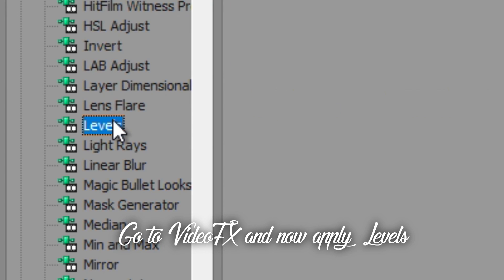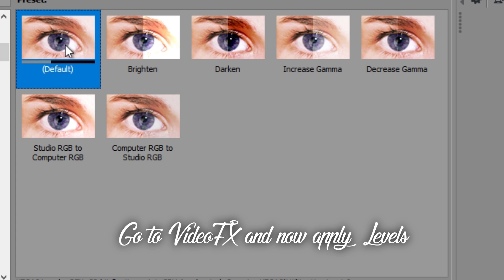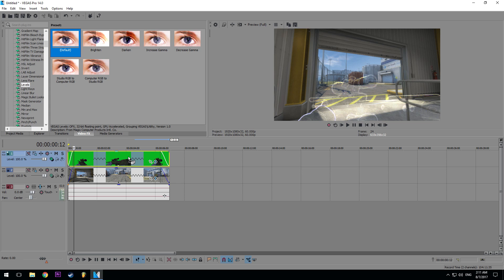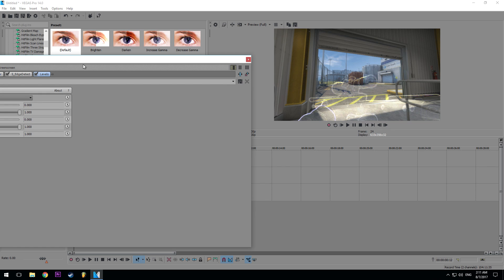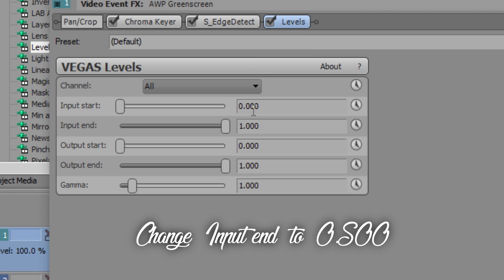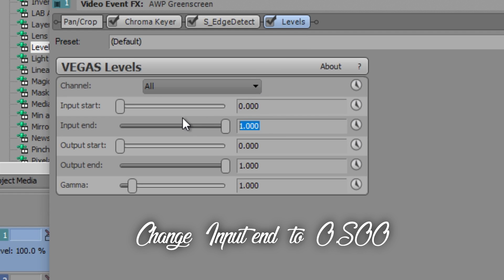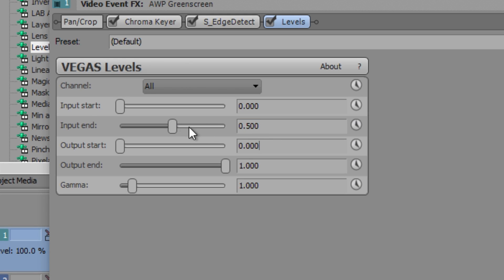Sony Vegas Tutorial #1 - Ghost Weapon Effect (CS:GO)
More tutorials to come in the future...